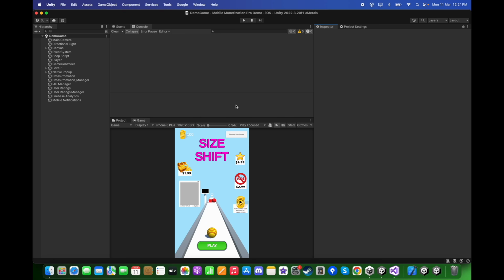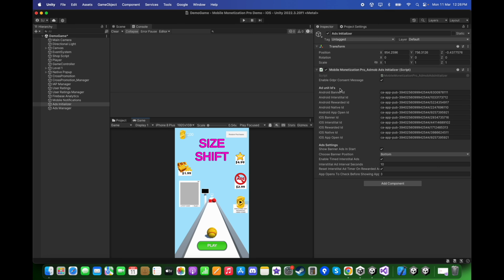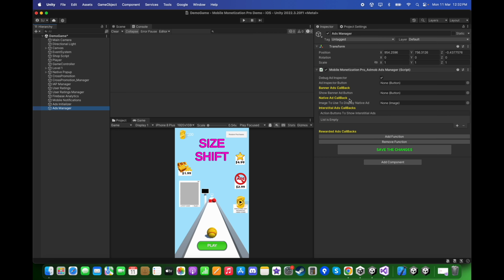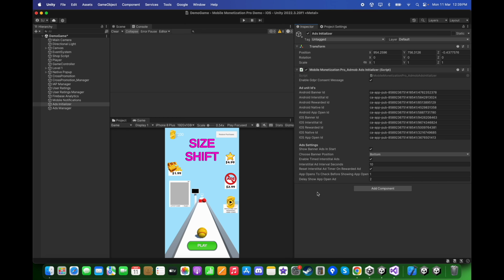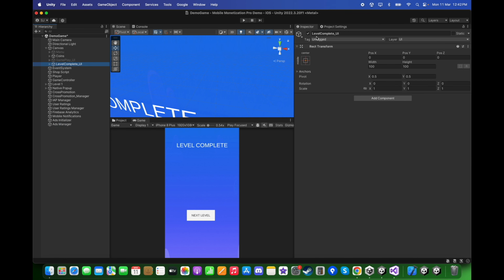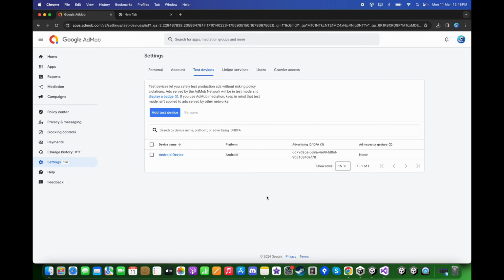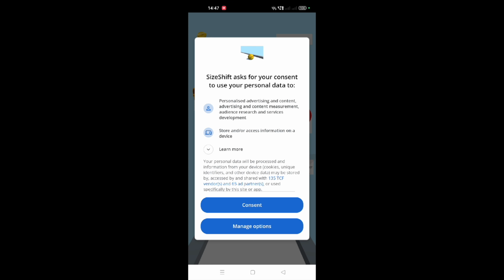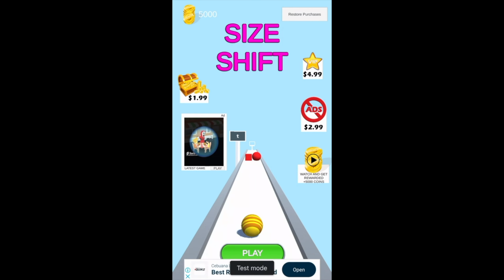Mobile Monetization Pro Tutorial - Admob Ads Integration (Part 1)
In this tutorial we will going to setup Admob ads in the unity project.